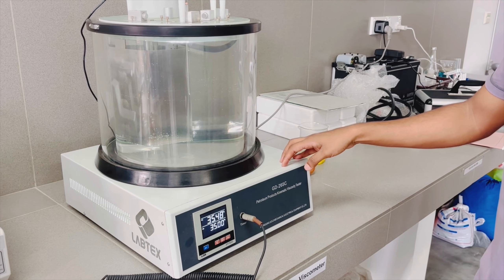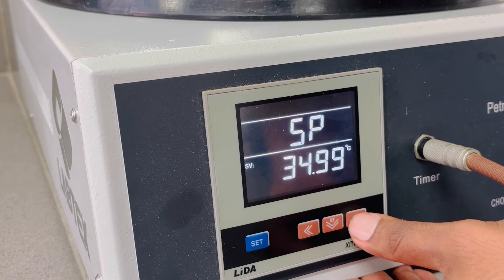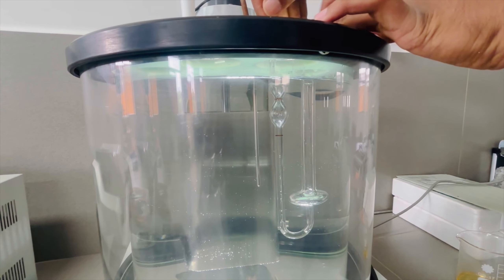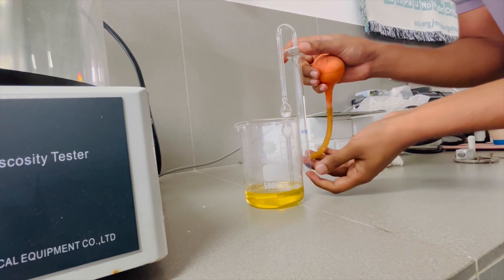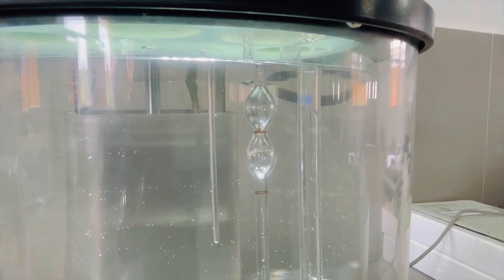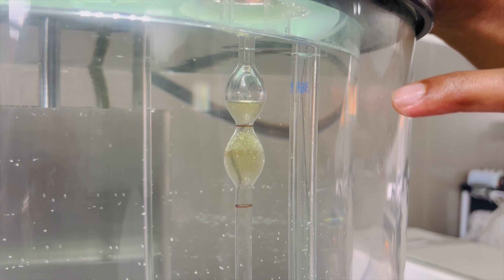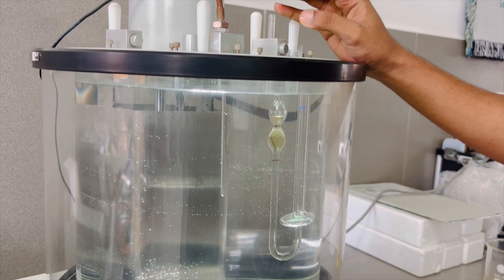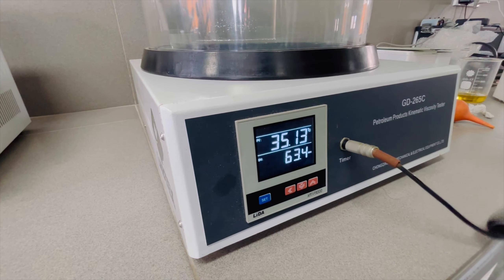Kinematic Viscometer | Viscosity test in sinhala | Kinematic Viscosity Experiment, GD 265C Procedure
The kinematic viscosity test is a crucial method used to measure the internal friction of a fluid, specifically its resistance to flow. This property is essential in various industries, including automotive, aviation, and manufacturing, where the performance of liquids like oils and lubricants plays a significant role. The procedure typically follows the ASTM D445 standard, which outlines the test method for determining the kinematic viscosity of liquid petroleum products, specifically transparent and opaque liquids.